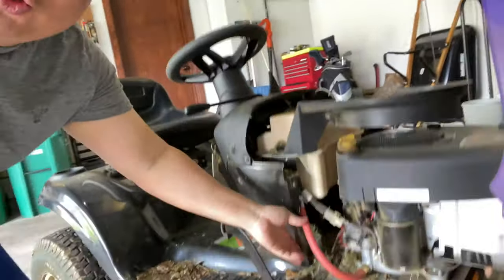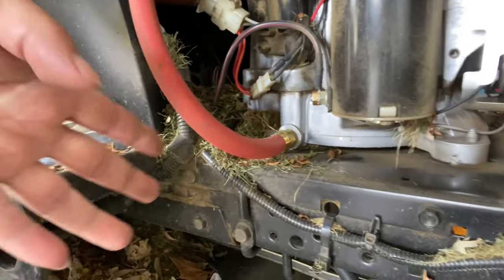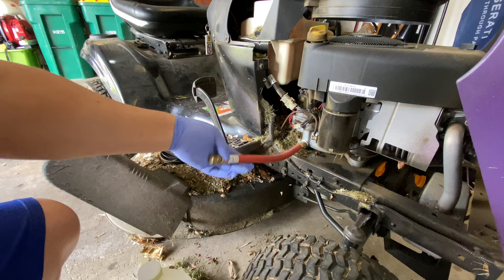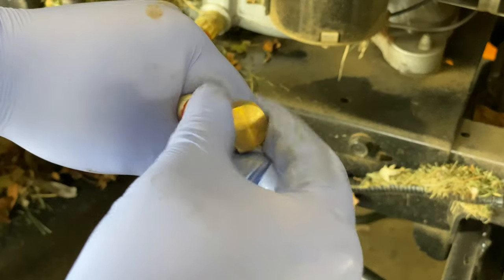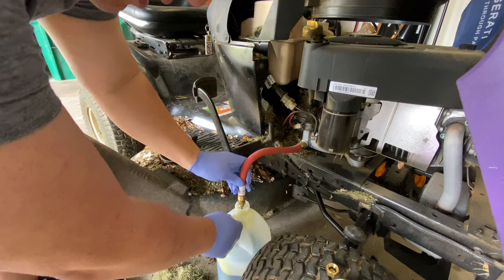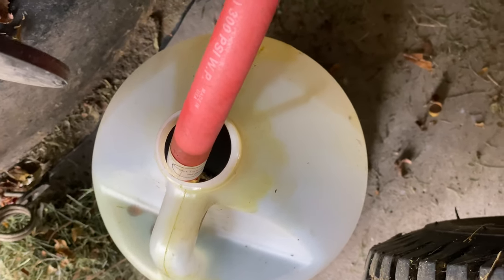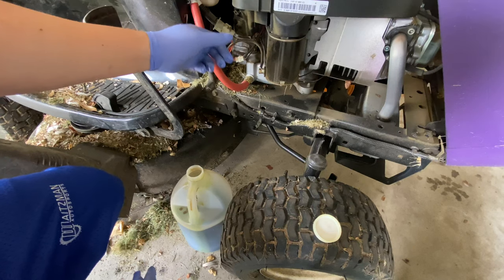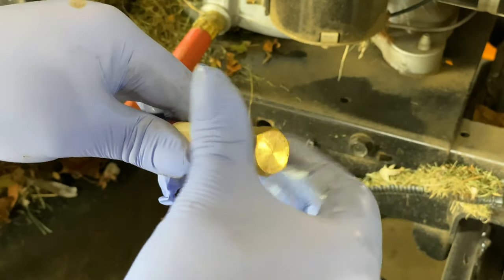DOES A MOWER OIL DRAIN HOSE WORK?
Drainzit Oil Changing Aid - model# STAN1438 with A 3/8" Drain Port Size
by Drainzit

3/8in. Npt drain port
14in. Overall Length
Quality brass fittings
Fits many Briggs & Stratton and Tecumseh engines as well as 16 & 18 HP Kohler engines
Custom designed for easy use and installation

Change Oil without the mess! Drainzit is easy to install, simple TO use and requires no engine modification. May be used on nearly all equipment powered by small engines: pressure washers, generators, pumps/Sprayers, compressors, go-karts, Lawn mowers and more. Drainzit oil drain hoses allow you to Change the oil in your small, gas-powered engine without tipping, dismounting, or modifying your engine in any way. Drainzit hoses are custom-designed to be easy to use and install. The flexible hose allows for easy draining into an oil disposal container. Once you’re done, replace the rubber cap and retainer strap and you’re on your way. Drainzit oil hoses are meant to save you time and save the environment! Expedition Money LLC